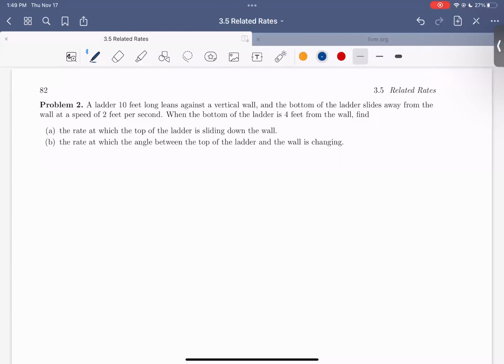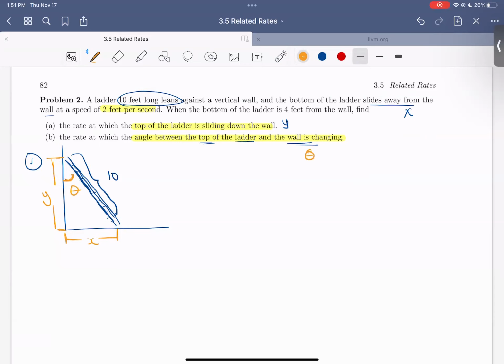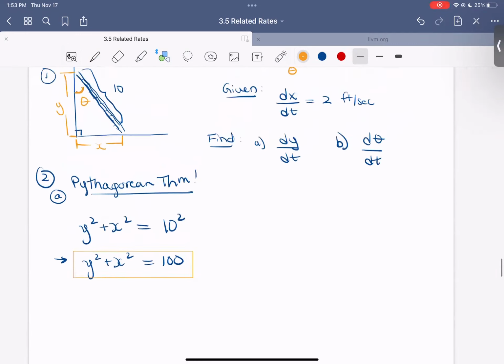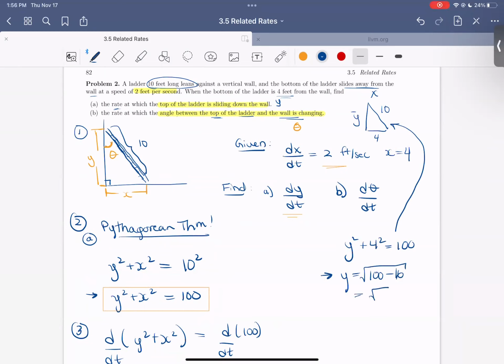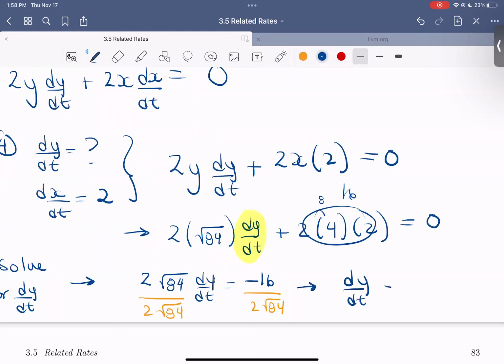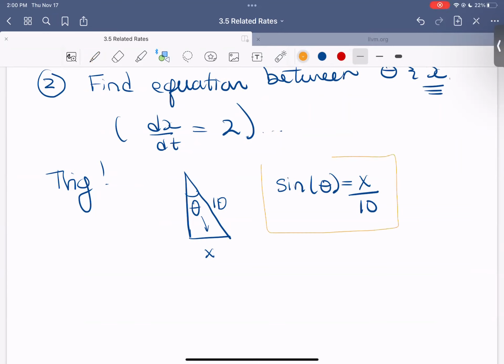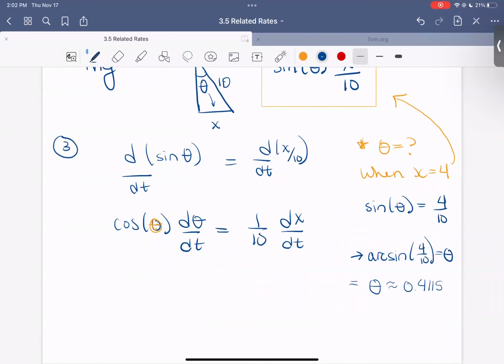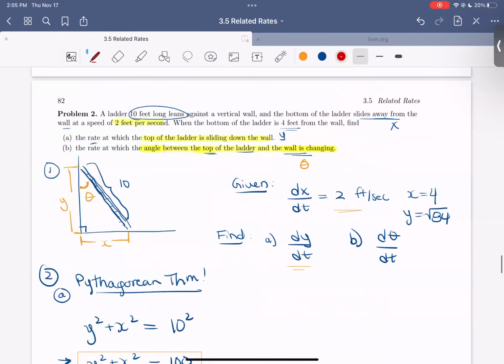3.5 Related Rates Part 2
In this video we work through Problem 2 in 3.5 and show how the side and angle of a ladder changes as if falls down a wall. Uh oh! I hope you are not on it!